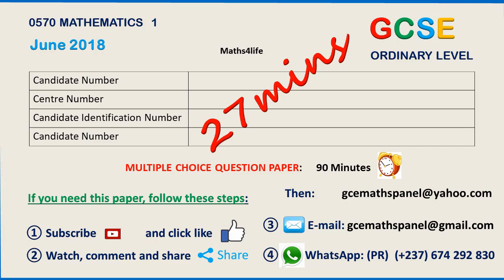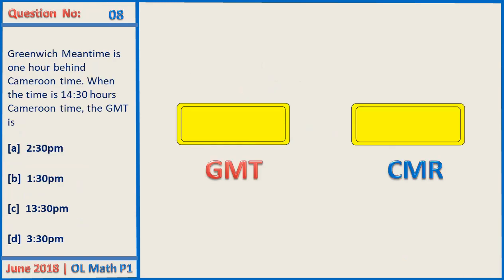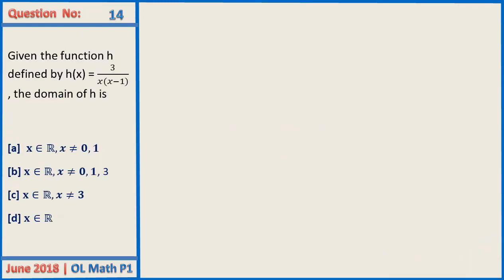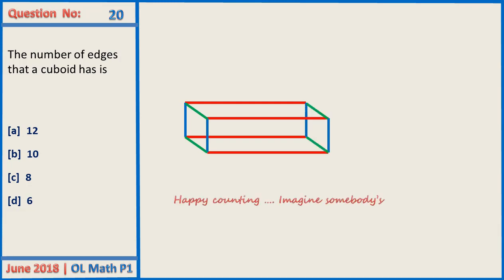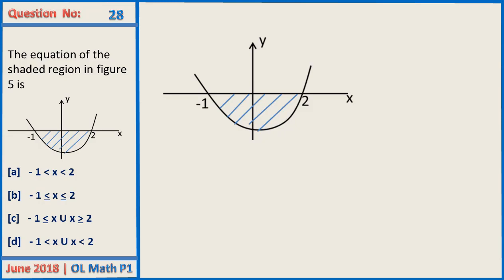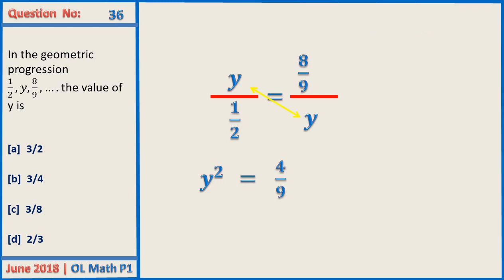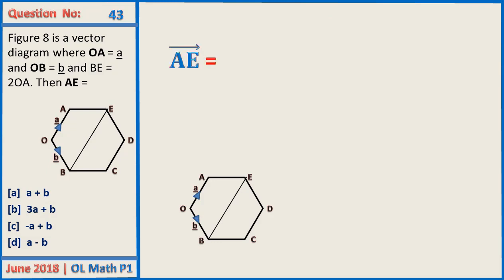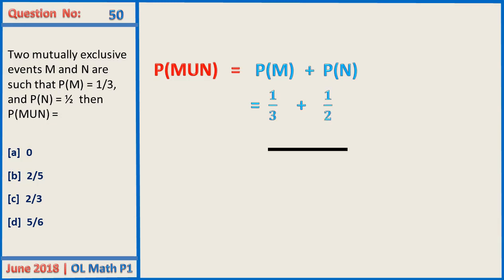GCE O Level Maths P1 - June 2018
GCE Maths Panel | Cameroon GCE 2018
Questions and Answers on past Cameroon Maths GCE, A Level and O Level

We are here to make a difference - Sunscribe, share, comment, like, etc and chage the story or grade of a friend this day. (GCE Maths Panel is here)
The Maths Revolution is on